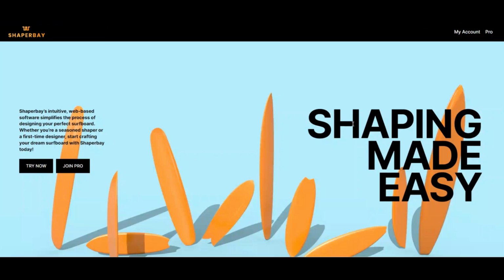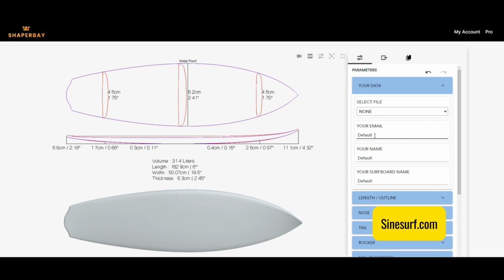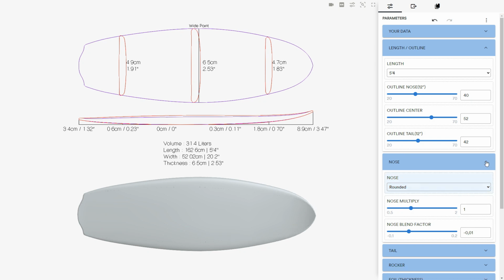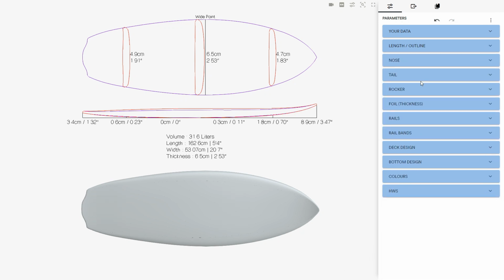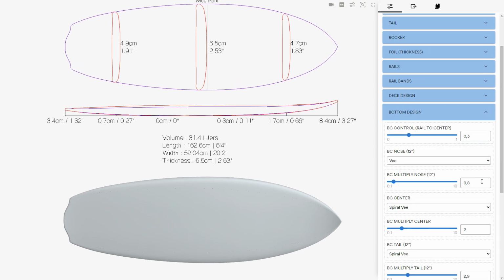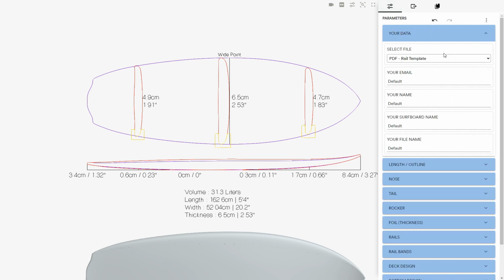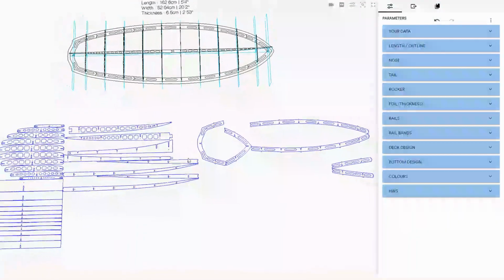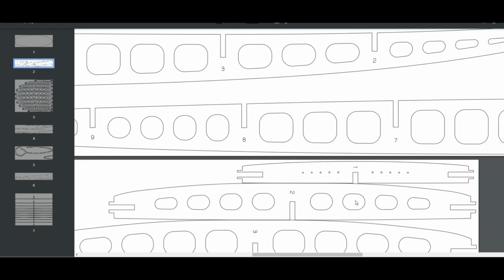Shaperbay 2.4 version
Quick tutorial of version 2.4 of Shaperbay

Shaperbay, uncomplicated yet powerfull surfboard design software : Shaperbay.com

Powered by Shapediver: Shapediver.com

For Australians check Sinesurf: Sinesurf.com